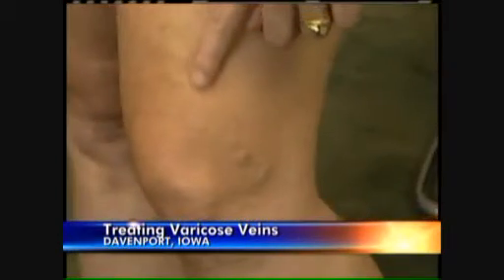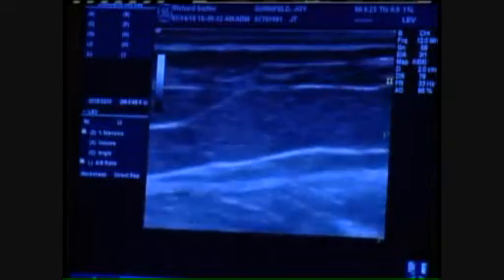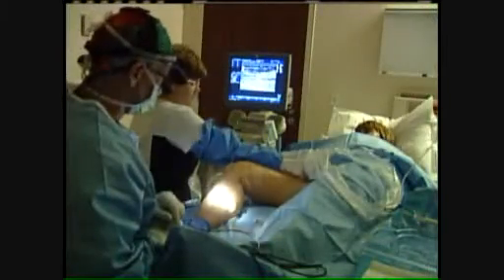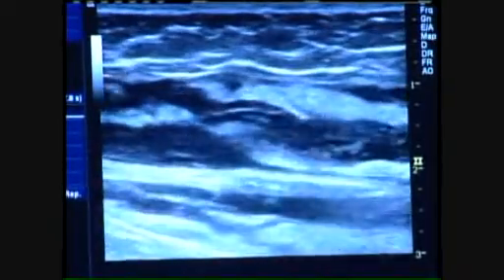Getting a leg up on varicose vein treatment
WQAD-TV's RaeChelle Davis talk varicose vein treatment options with Dr. Richard Sadler of the Iowa Vein Clinic (part of the Mississippi Valley Health Network).  The closure procedure performed by Dr. Sadler reduces the amount of time required in a surgical setting (it's performed on an outpatient basis).  So much so, that patients are able to walk out of the office after the procedure.

For more interesting stories on what healthcare should be in the Quad Cities, visit Mississippi Valley Health News